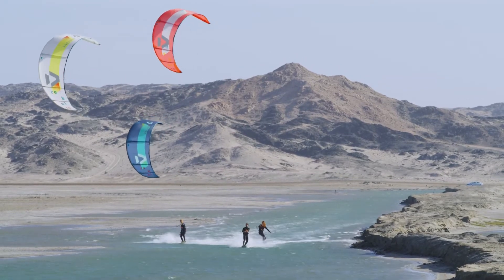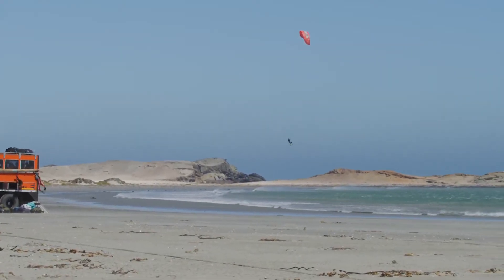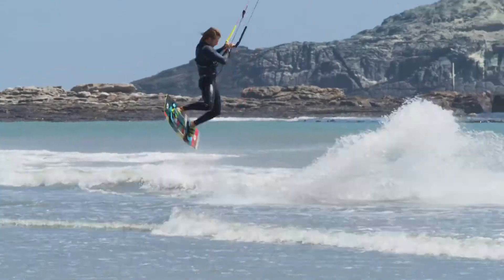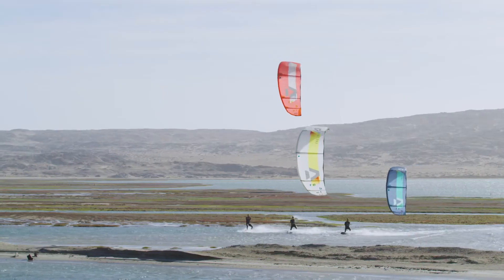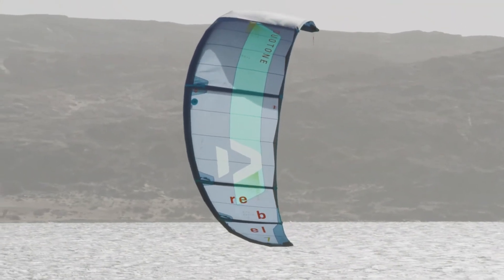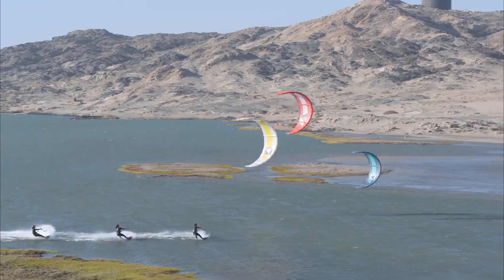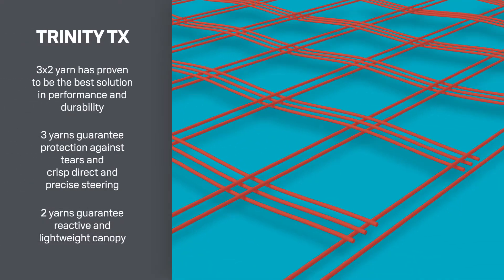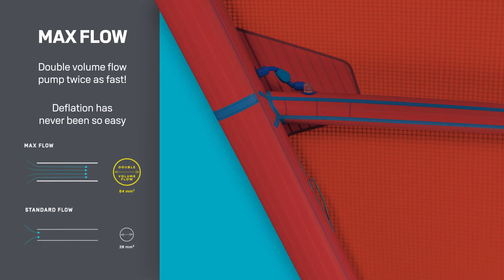Duotone Rebel 2020 Kitevideo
GetYourGear - Jetzt den Duotone Rebel 2020 mit Tiefpreis-Garantie auf kitemojo.de anfragen!